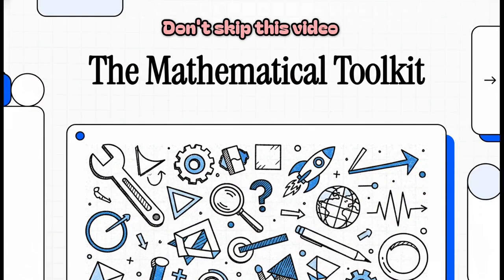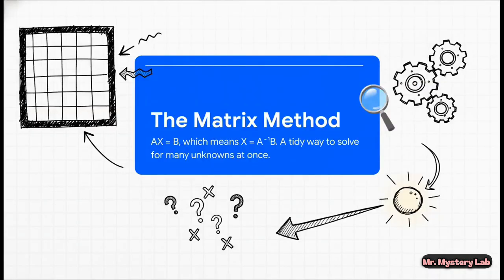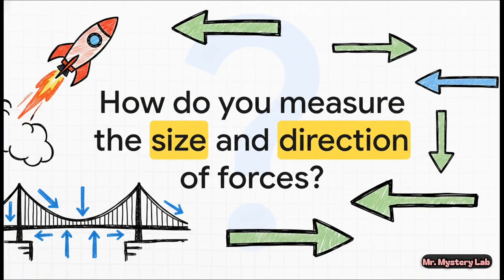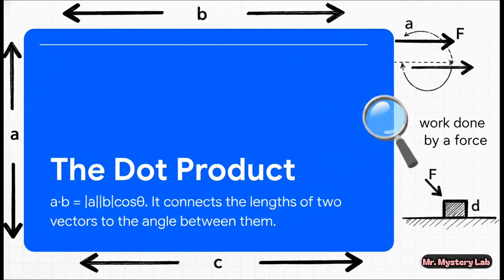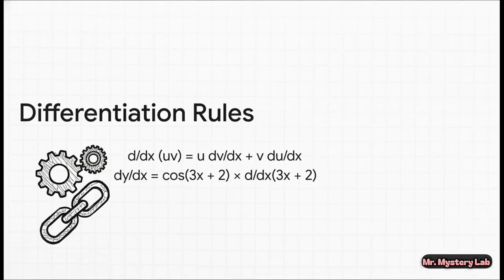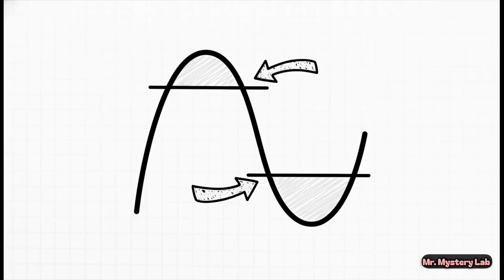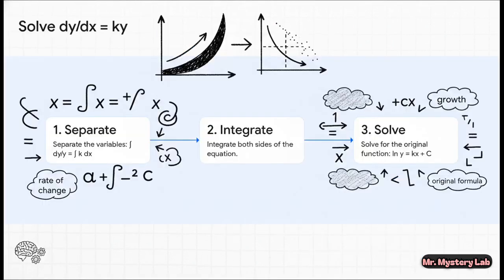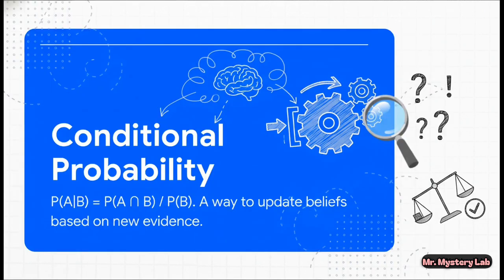Class 12 Maths 🔥 Derivatives Made Easy | Board Exam Special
In this video, Mr. Mystery Lab presents Derivatives Made Easy for CBSE Class 12 Maths Board Exam 📘✨.
This video is specially designed for students who want a clear, simple, and exam-oriented explanation of derivatives.
📌 What you will learn in this video:
Maximum & Minimum concepts
dy/dx = 0 explained clearly
Increasing & Decreasing functions
Board exam focused approach
Whether you are preparing for revision or starting this chapter for the first time, this video will help you score better marks in Maths 💯.